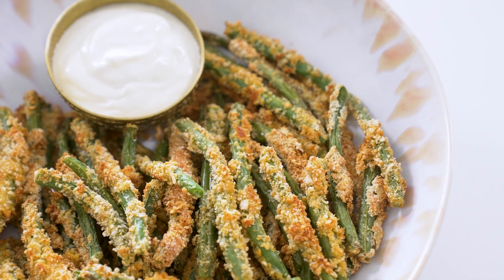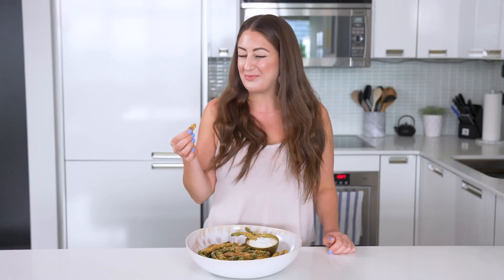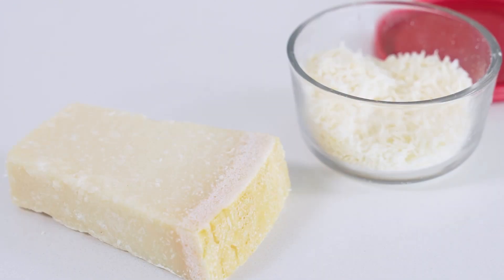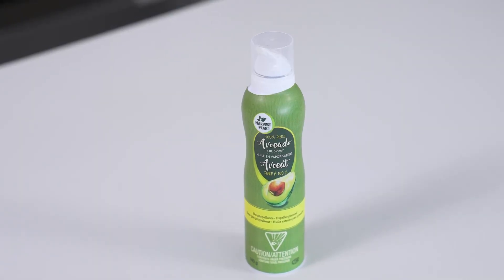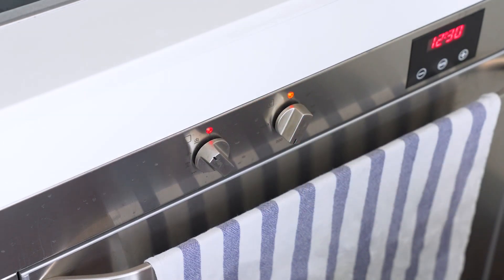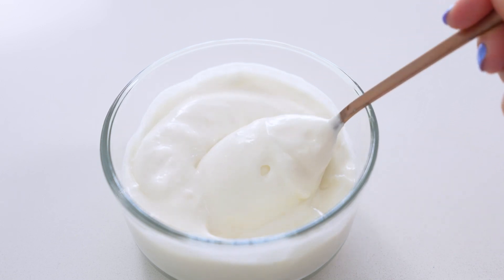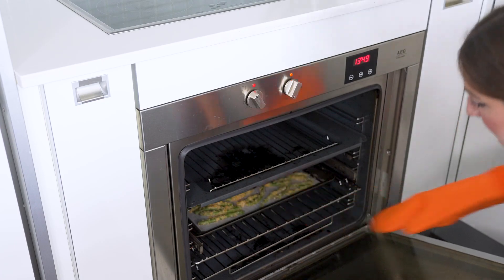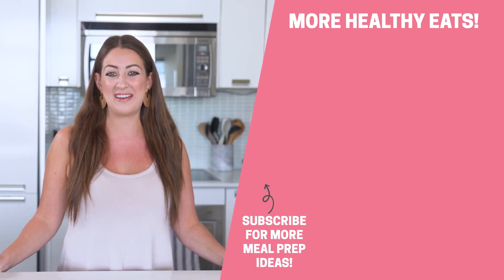CRISPIEST GREEN BEAN FRIES | Delicious Fall Side Dish with Air Fryer + Oven Instructions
These are the CRISPIEST Green Bean Fries - learn how to make this delicious, healthy side dish in the Air Fryer or in the oven.

Timestamps
0:00-0:57 Intro
0:58-2:25 Air fryer instructions
2:26-3:04 Oven instructions
3:05-3:55 Vegan garlic mayo
3:56-4:09 Storing & reheating
4:10-4:41 Outro

► PRODUCTS MENTIONED:
Philips XXL Air Fryer
Glass meal prep bowls